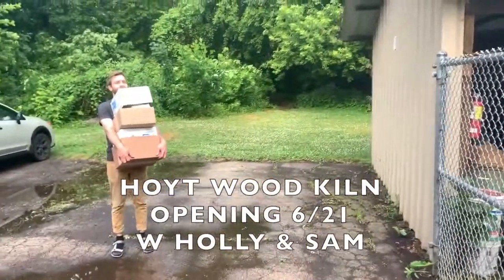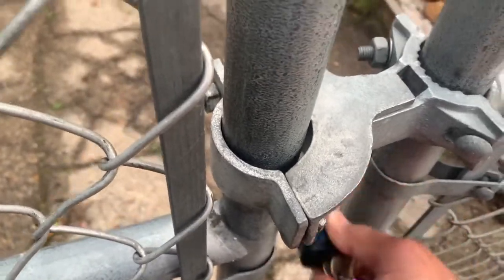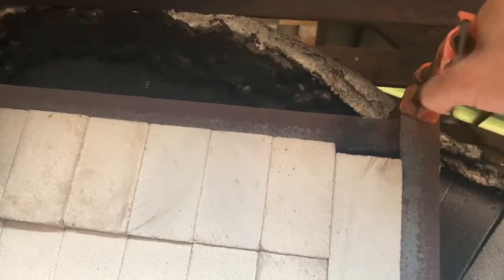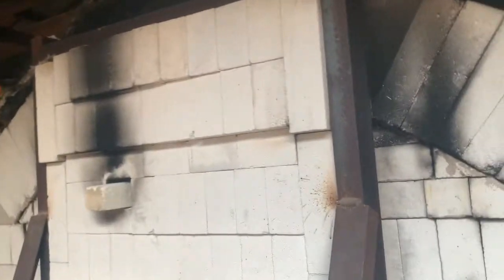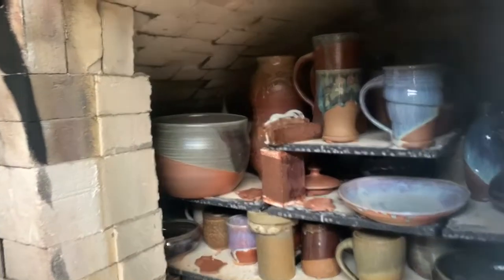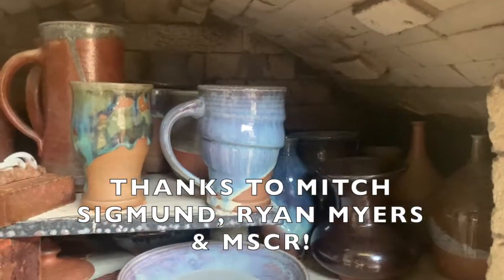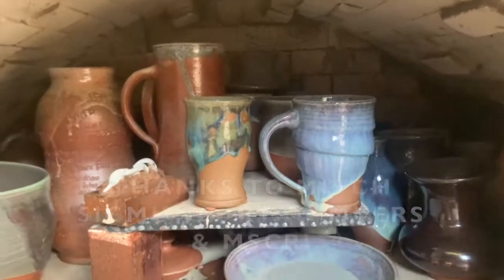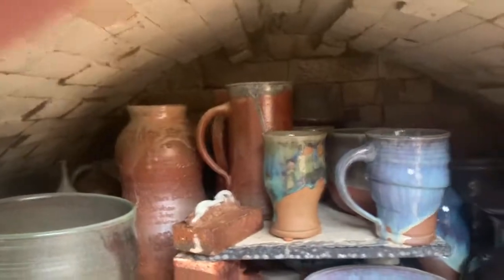Wood Kiln Opening - Olsen Fast-Fire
June 2021 Wood Firing in Madison WI at the MSCR - Hoyt wood kiln. This kiln was built by Mitch Sigmund and Ryan Myers. I was supporting two clay artists from Dongzhu Pottery in Madison - Holly Neumann and Sam Morrison. It took 4 hours to glaze and load, then 9 hours to fire (to cone 11 on top).